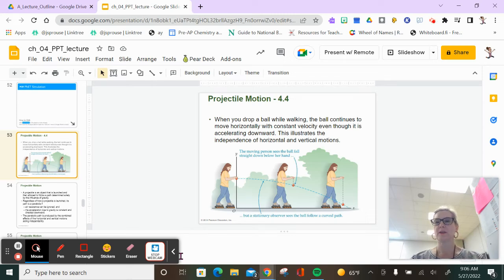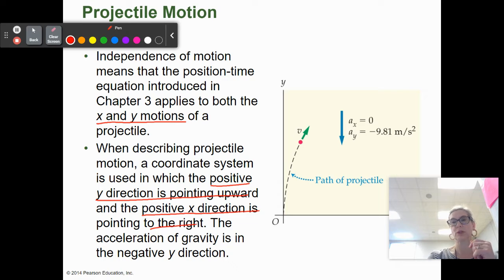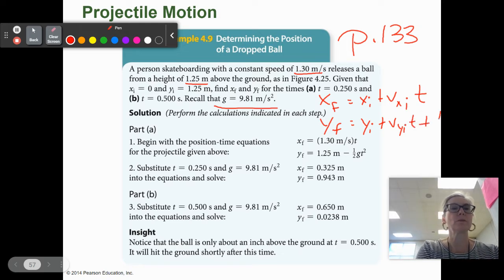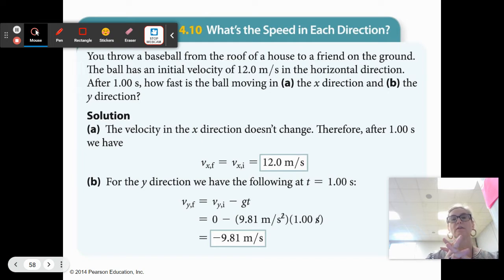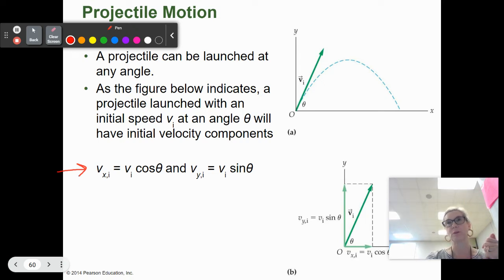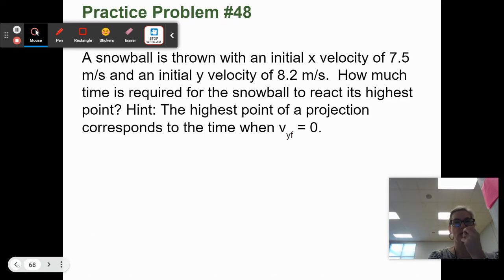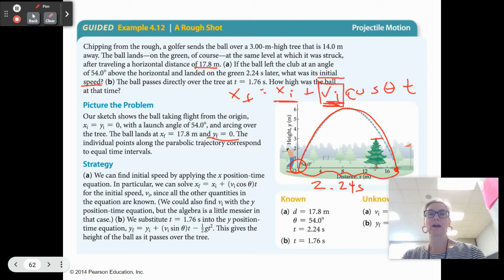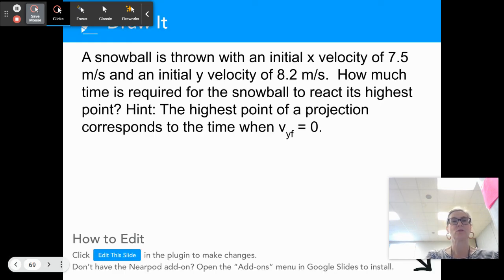Physics Chapter 4 section 4